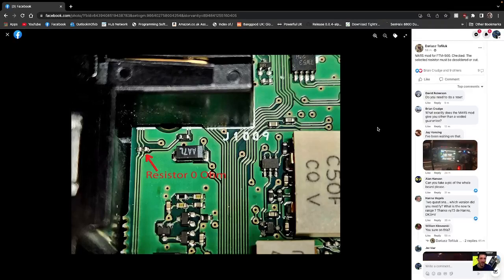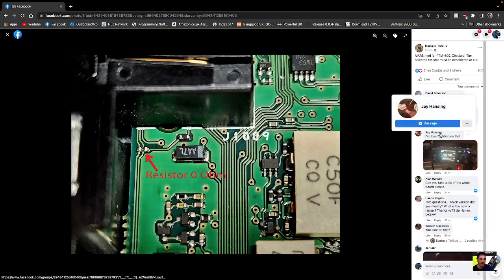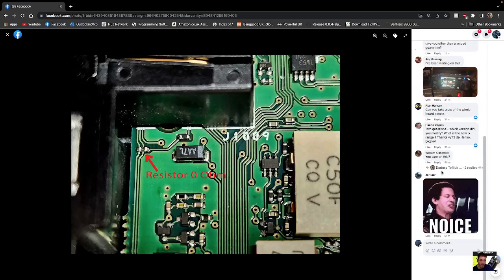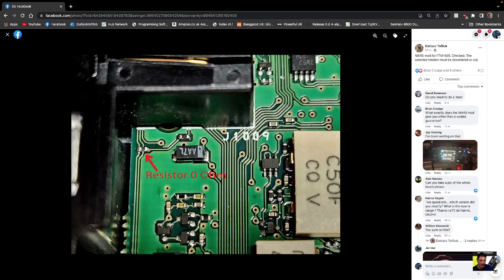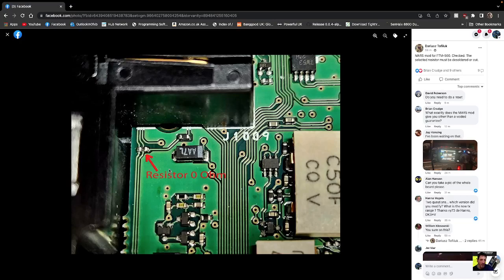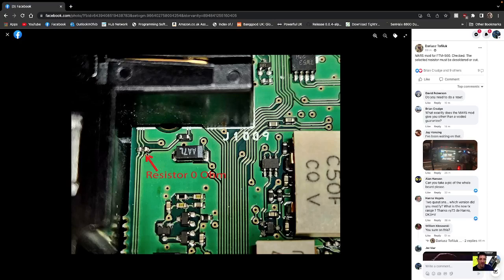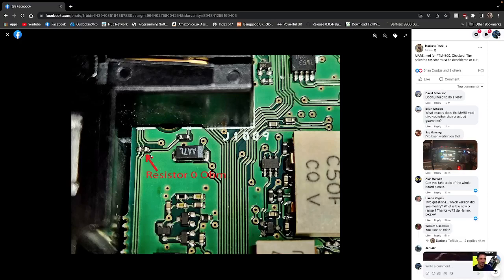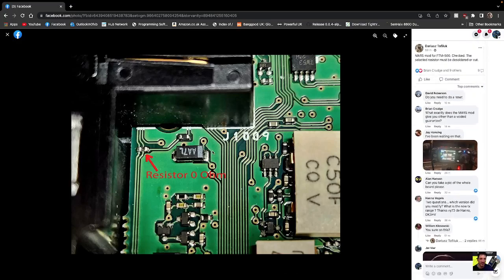YAESU FTM500 , MARS MOD Info OPEN TX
After Mod
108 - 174 MHz (and potentially up to 400 MHz for some models/regions)
UHF Band 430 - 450 MHz 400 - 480 MHz (and potentially up to 999.995 MHz, excluding cellular ranges